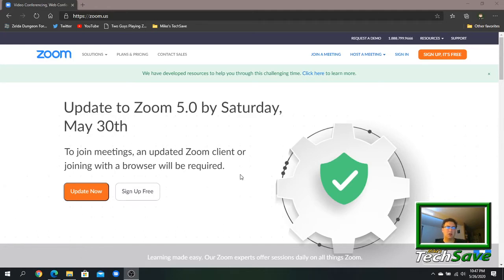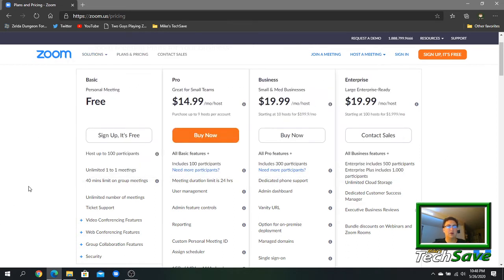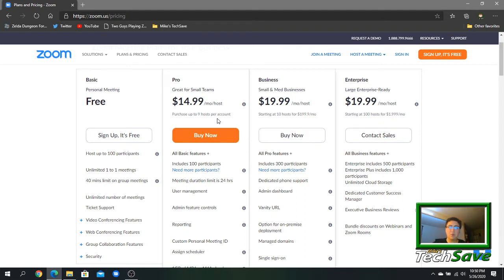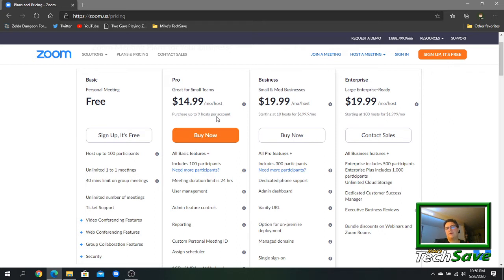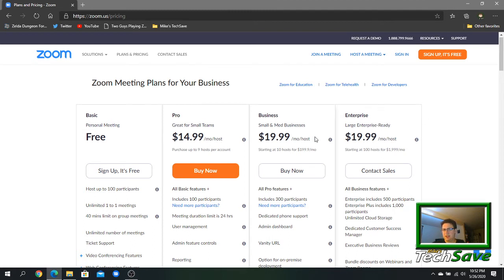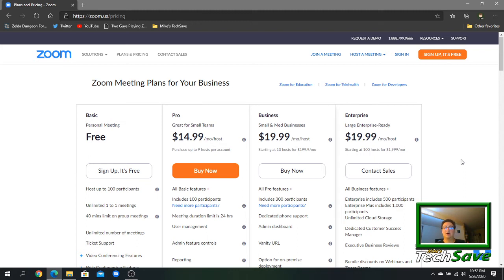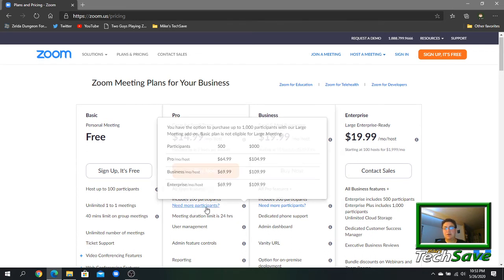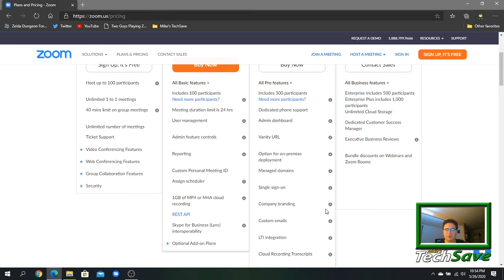Zoom Pricing and plans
Quick video on the Plans and Pricings on Zoom.